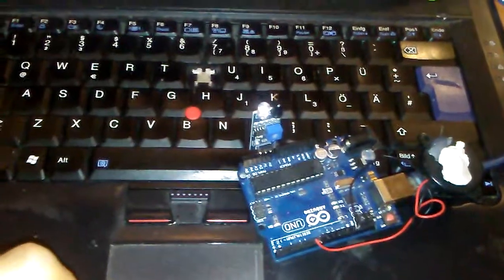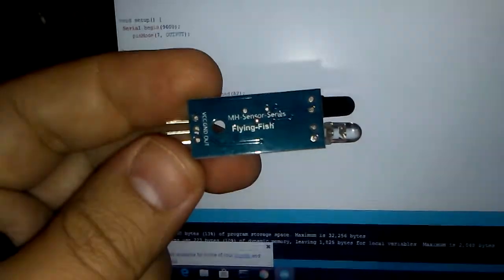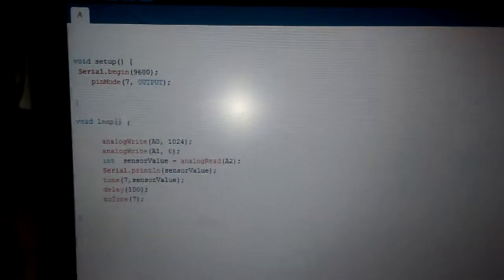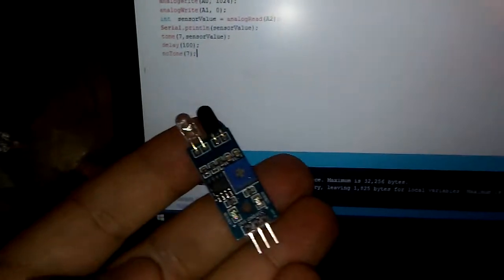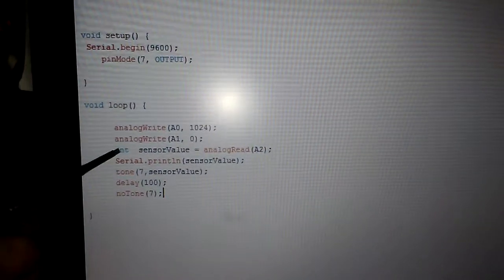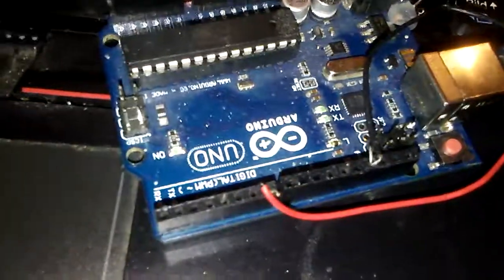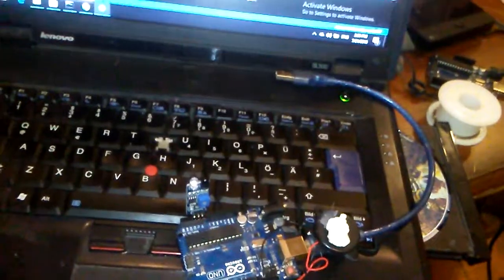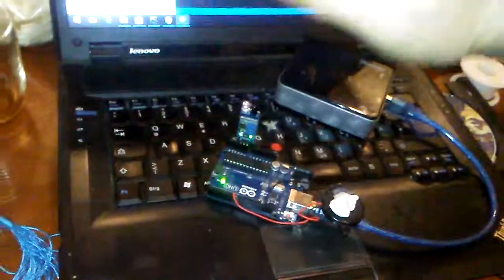flying fish IR-LED sensor arduino more than easy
in ancient Iran, they call IR-LED sensor flying fish! the flying fish is the time TX IRLED waves arrive to RX-LED. the space from two LED's(RX and TX) will adjust returning feedback distance. that's all about Infrared Sensors! on this video i changed normal Proximity sensor LED's with mine IR RED LED. the result is more than good, Thanks for your attention, Seyed Marashi